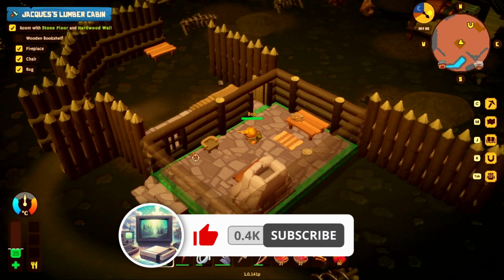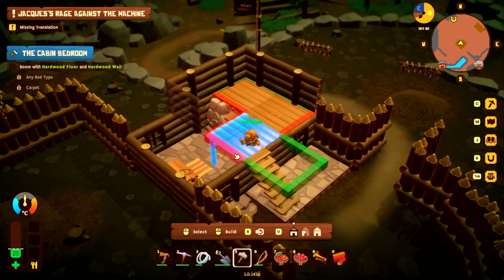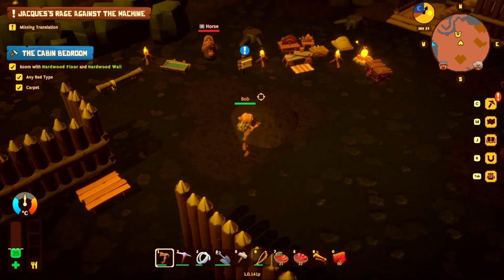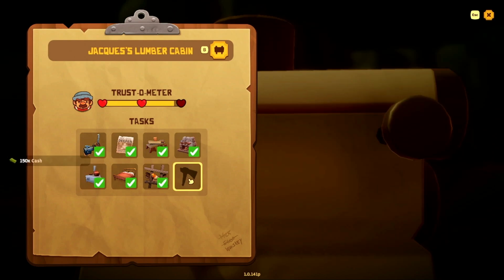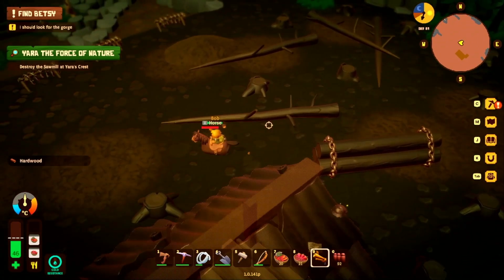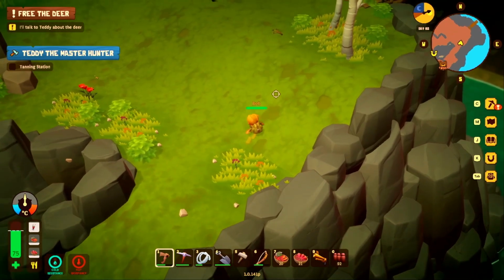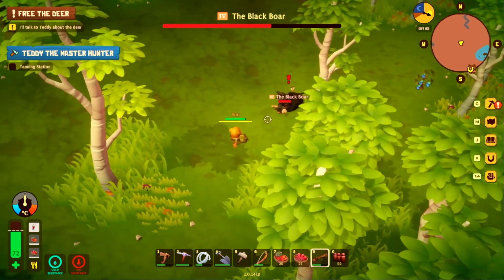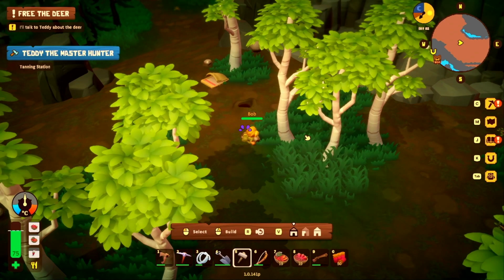Wild Indigo Ranch S2 - Episode 23 - Killing the Black Boar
This game is sort of like Stardew Valley meets The Old West — You have a homestead and a farm to build. You have bandits and critters to kill. There is also an evil corporation.

Game Summary:
Wild Indigo Ranch is a cozy cowboy-life RPG for 1-4 players. Start a new life on the prairie, explore the frontier, build the finest ranch in the West, and ride into the sunset.
PLEASE NOTE: This game was formerly called Don’t Die in the West

You have inherited Wild Indigo Ranch from your uncle, and a new life awaits you in the West! But the frontier isn’t always as idyllic as you hear in the stories. Grit Corp has sinister plans for turning the prairie into a profit-making machine. Work together with the townsfolk of nearby Tumbleville to right wrongs and restore Wild Indigo Ranch to its former glory.

The Goal of my Channel: Find, Capture, & Share the joy of Gaming